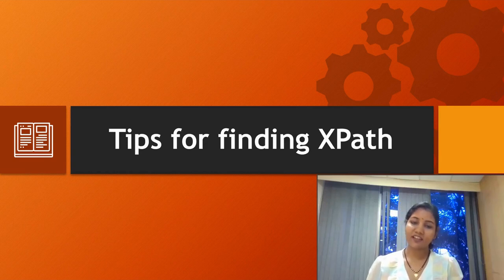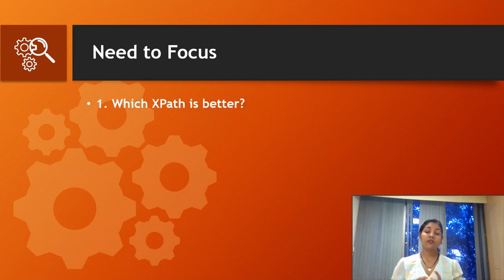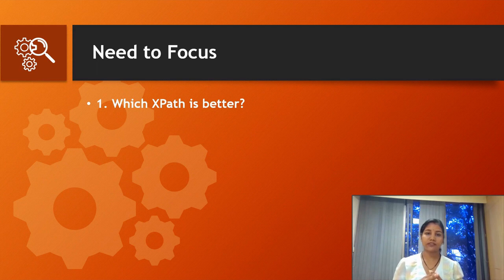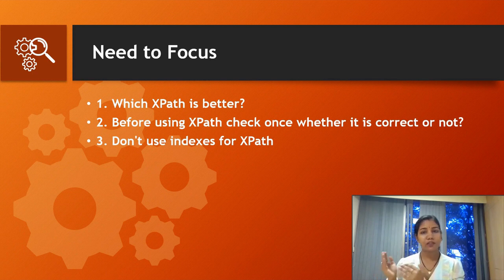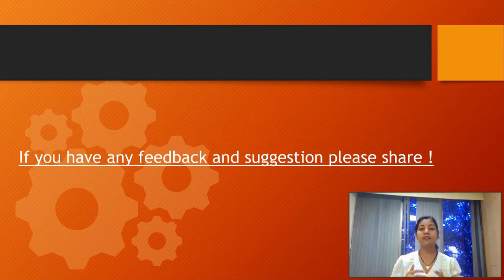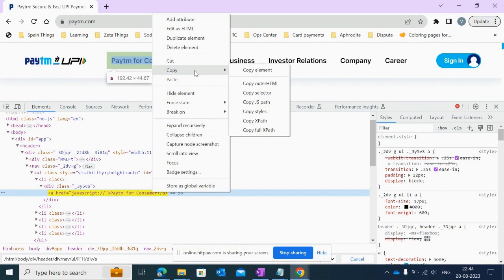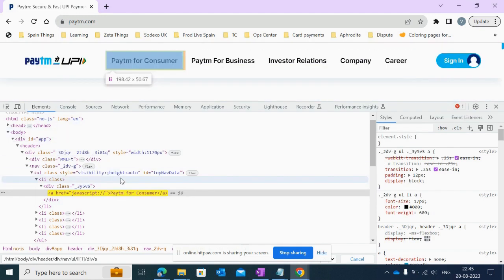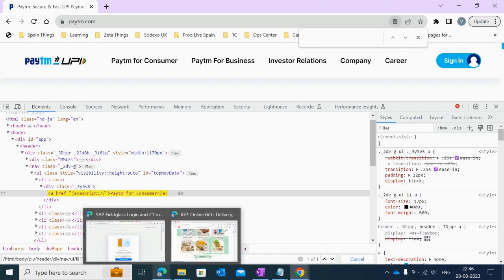Most Important Tips and Tricks for finding XPath in Selenium with Demo || It will save your time.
Link for finding XPath at beginner level:-
What is XPath || Types of XPath || Demo with real time Example || Important Q for interview.